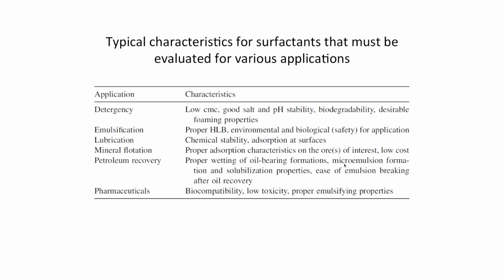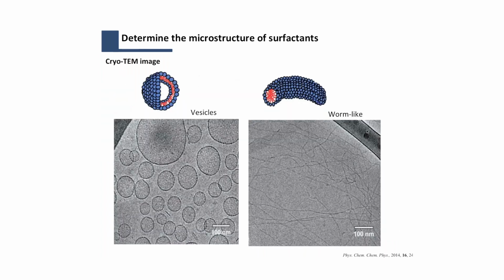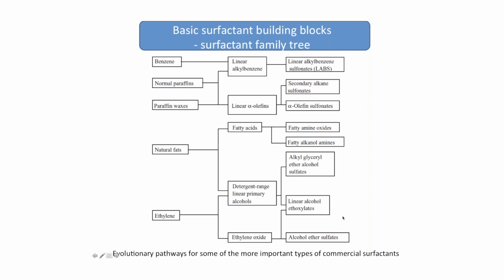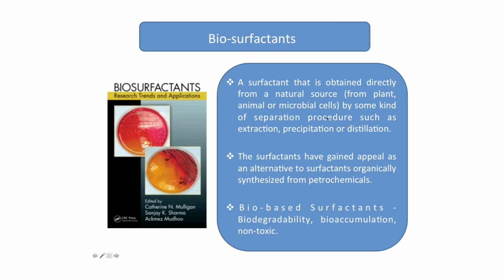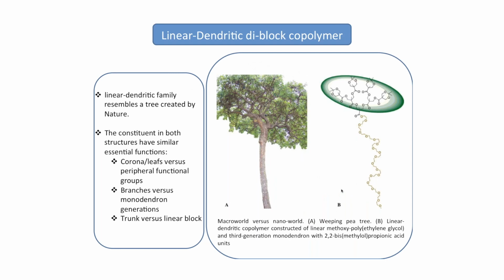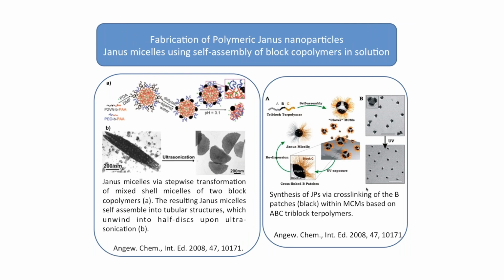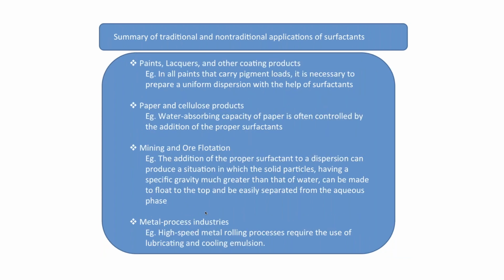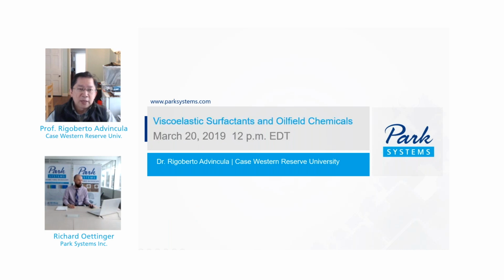Park Systems Webinar - New Surfactant Design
설명The Park Systems 2019 Material Science Research and AFM Webinar Series continues with New Surfactant Design. New surfactants are introduced when there is an effect cost-performance advantage in any industrial or extraction process or for fundamental research on the interfacial thermodynamic and kinetic behavior that leads to better structure-property and phenomenological understanding. AFM is used in a lot of surface probe manipulation and studies at flat interfaces. New hydrophobic and hydrophilic groups can be investigated including various macromolecular designs. Thus it is ideal for surfactants to be investigated as thin films in Silicon, Gold, or glass substrates by AFM.

Surfactants are ubiquitously used commercially every day. Yet there are still a number of ongoing studies on their use in surface and interfacial chemistry that relate to their dynamic behavior from Langmuir-Blodgett films to micelles. AFM as a tool, and surface probe microscopy methods in general, enable the probing of both small molecule and macromolecular surfactants at interfaces where the surfactants can be highly crystalline ordered or delivered in nanowriting methods with a cantilever tip. This enables the ins-situ and effective molecular probe and manipulation at the thin interface level.

Presented By : Prof. Rigoberto Advincula, Macromolecular Science and Engineering, Case Western Reserve University

Dr. Advincula is a Professor with the Department of Macromolecular Science and Engineering at Case Western Reserve University and Editor-in-Chief of MRS Communications, Materials Research Society. He was formerly Chair of the Polymer Chemistry Division, American Chemical Society (ACS). He is recognized industry-wide as an expert regarding polymer and materials and is also a member of NACE, SPE, ACS. Dr. Advincula is the recipient of numerous awards including Fellow of the American Chemical Society, Herman Mark Scholar Award of the Polymer Division, and Humboldt Fellow. More recently, he was elected Member of The National Academy of Science and Technology (Philippines). He did Post-doctoral work at the Max Planck Institute for Polymer Research and Stanford University and has published over 500 papers, including 250 peer-reviewed publications, 11 patents (and pending) – H-index of 65 with over 13,000 citations, and has co-edited the book on Functional Polymer Films, Polymer Brushes, and New Trends in Polymer Science.